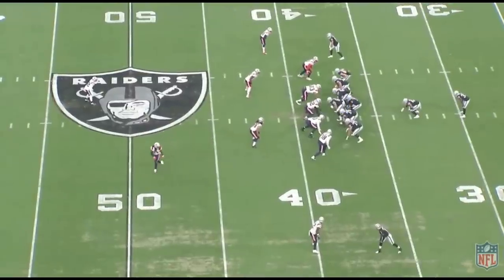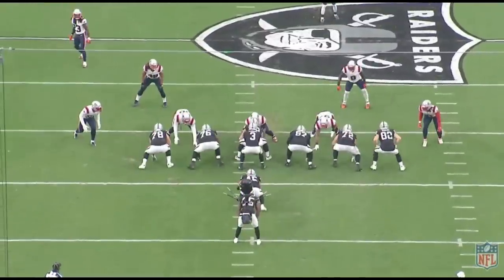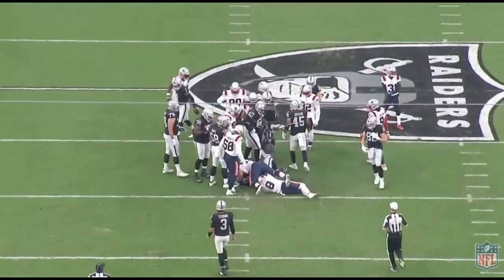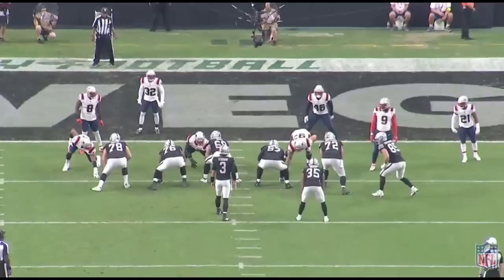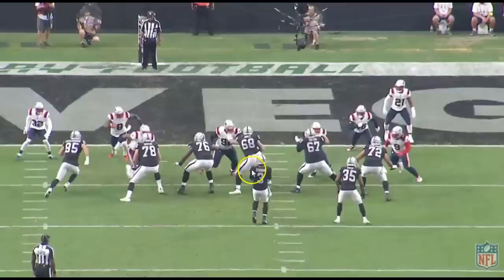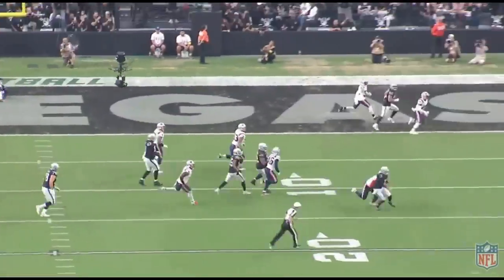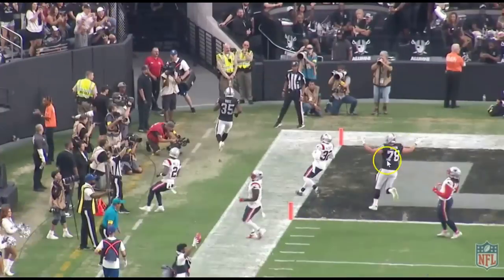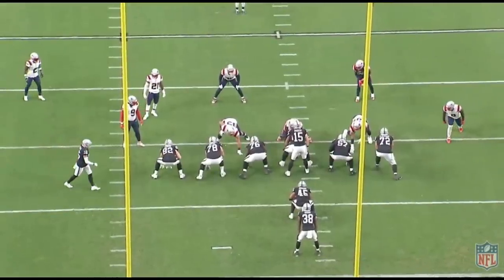Film Study: Andre James shows Improvements in his Technique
The Las Vegas Raiders center Andre James shows some improvements in year 2. let's take a look.